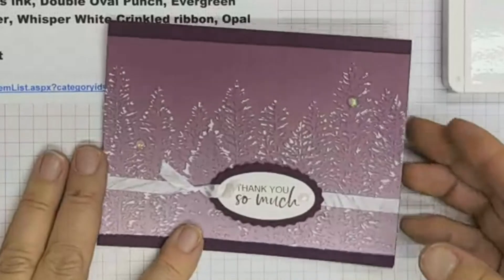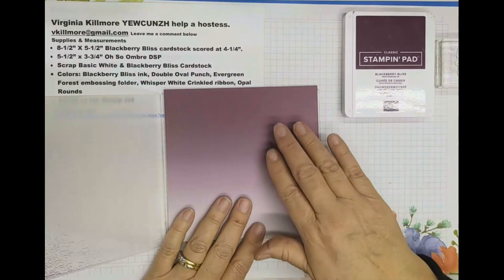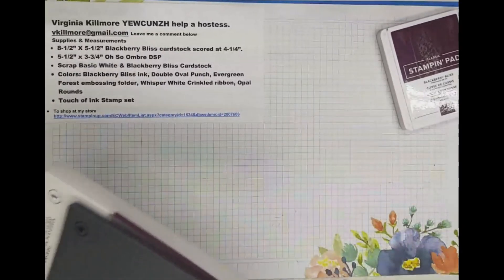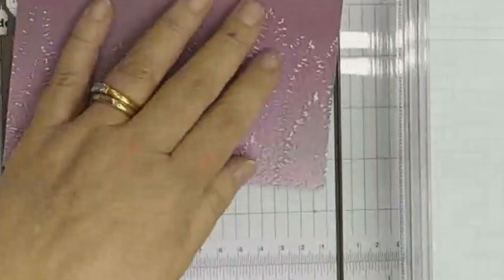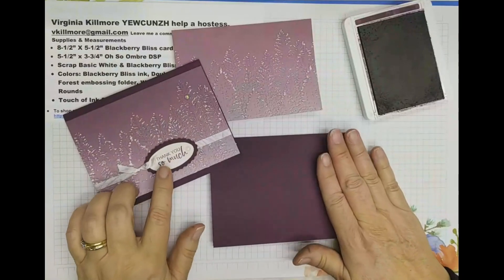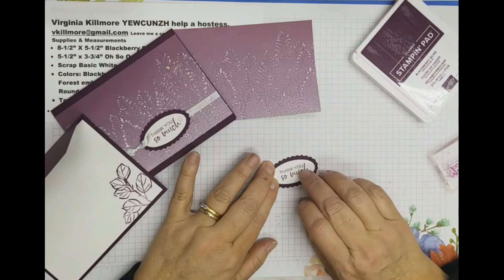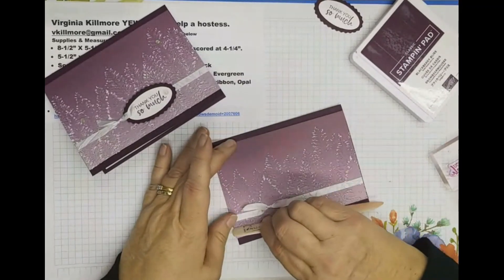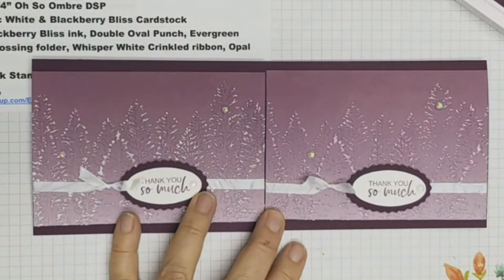Snowy trees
Virginia Killmore YEWCUNZH help a hostess.
Supplies & Measurements
• 8-1/2” X 5-1/2” Blackberry Bliss cardstock scored at 4-1/4”.
• 5-1/2” x 3-3/4” Oh So Ombre DSP
• Scrap Basic White & Blackberry Bliss Cardstock
• Colors: Blackberry Bliss ink, Double Oval Punch, Evergreen Forest embossing folder, Whisper White Crinkled ribbon, Opal Rounds
• Touch of Ink Stamp set